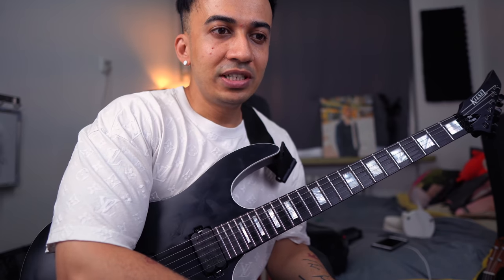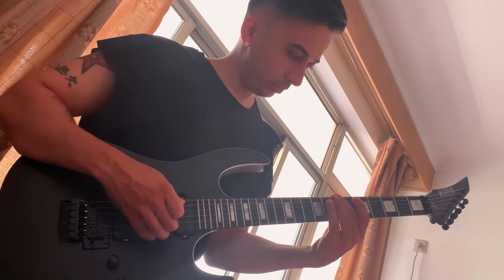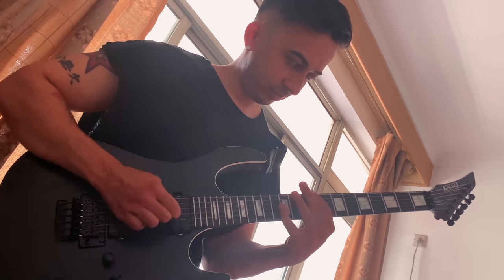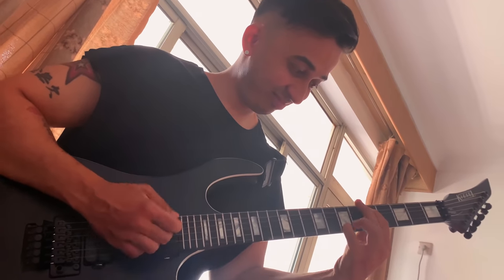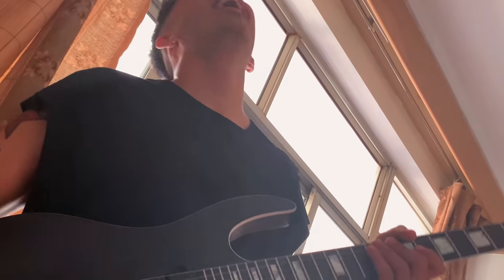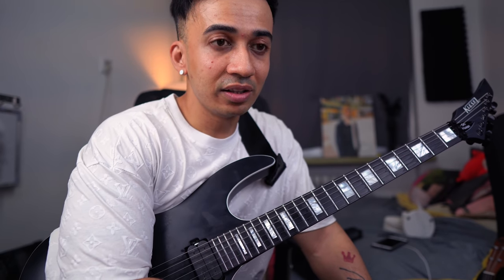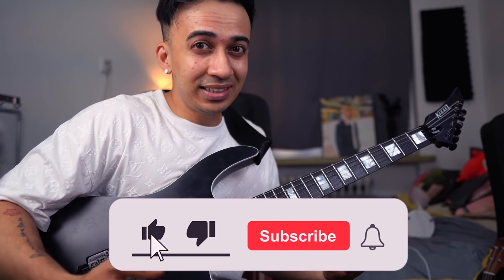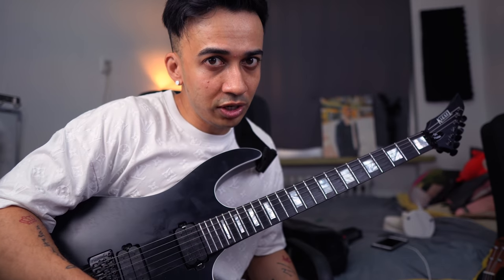So I Try One Of The Hardest Guitar Riffs Ever - G.O.A.T - POLYPHIA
Those who say they learnt it in 24 hours on Youtube are lying. 😂 Because it took me near about 15 days to learn and be able to play the riff at 107 Tempo with around 5 hours of practice every day. So anyway, hope you guys enjoy the little piece I played from the wicked song "GOAT" by @Polyphia

♦️I Proudly Endorse:
Guitar on this video: Kiesel DC600
Strings: 9-42
Tone: @fractalaudiosystems AX8